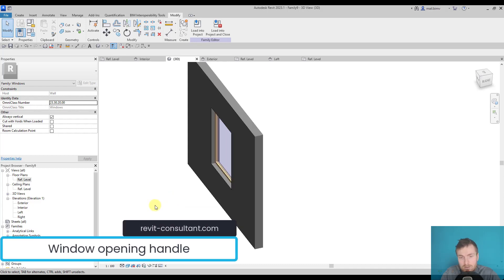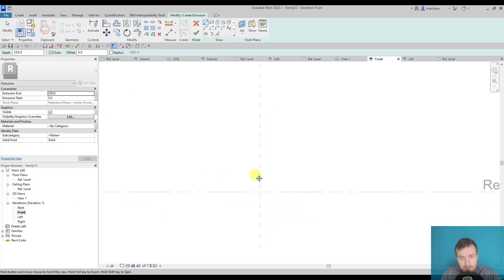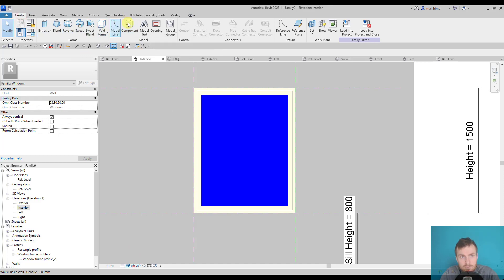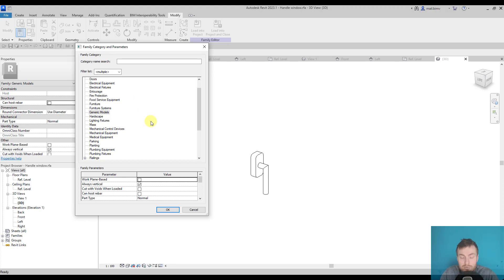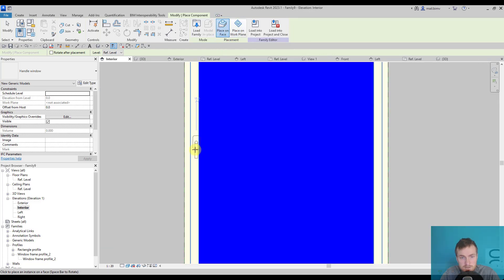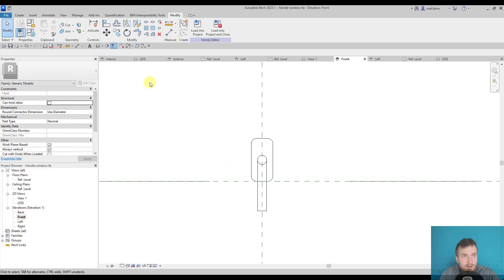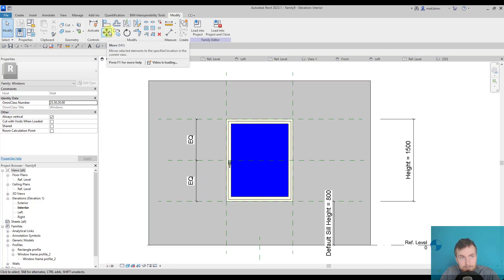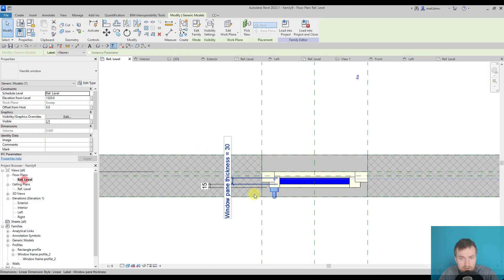REVIT 2023 FAMILIES COURSE: Module 4 | 5. Window handle in Revit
Revit family editor course. How to create / model window in Revit 2023 ?

In this lesson I will show you how to add a higher level of detail to our project by modeling window handle that will be visible only in 3D and in the highest level of detai.